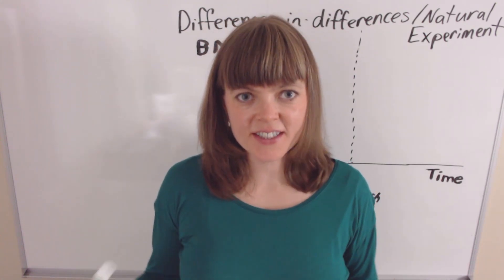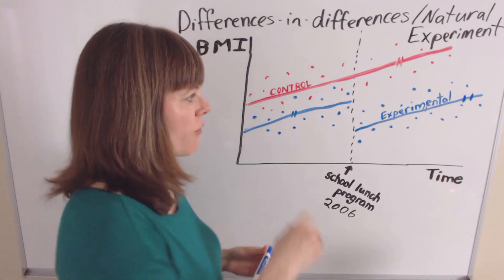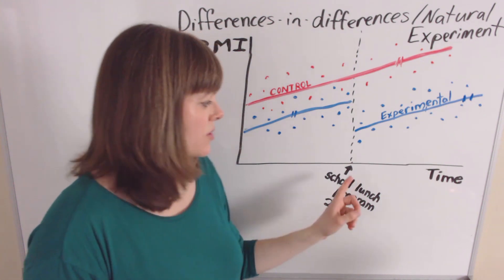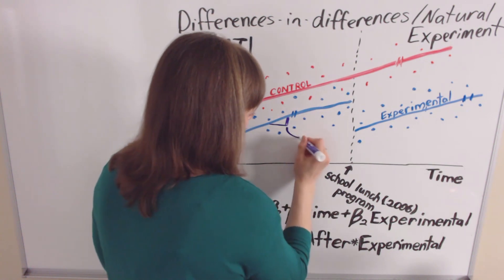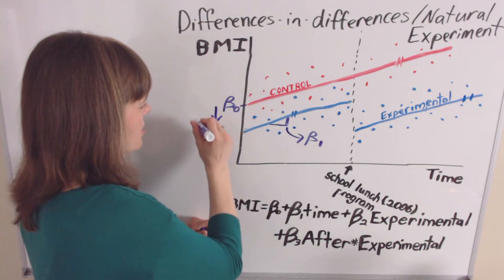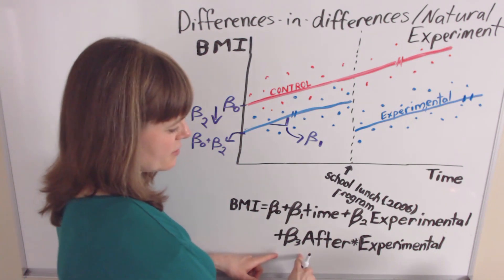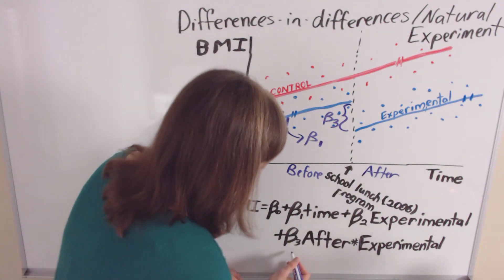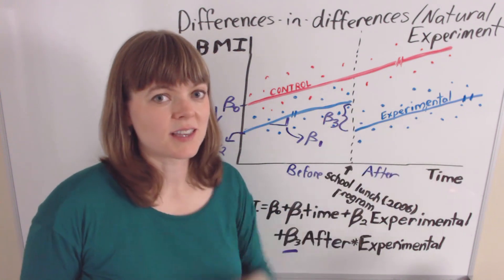Identification, Part 4: Differences-in-differences / Natural Experiment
This video explains how economists use differences-in-differences to establish causality, particularly to evaluate programs.